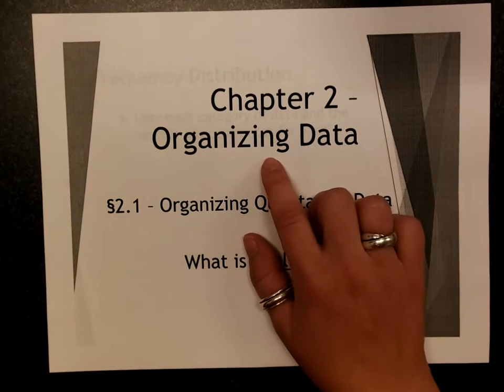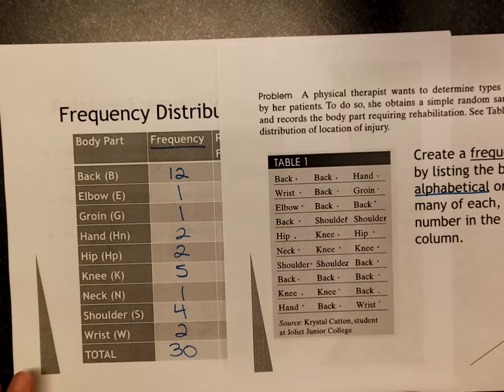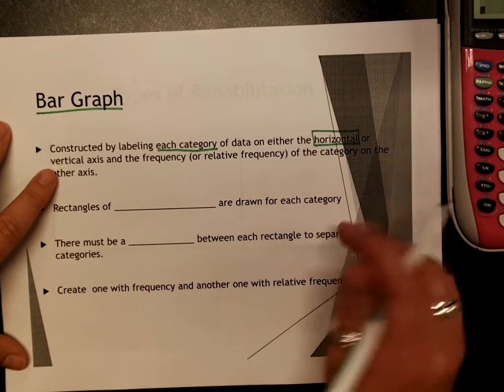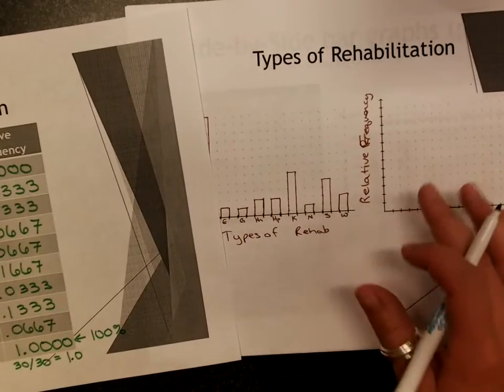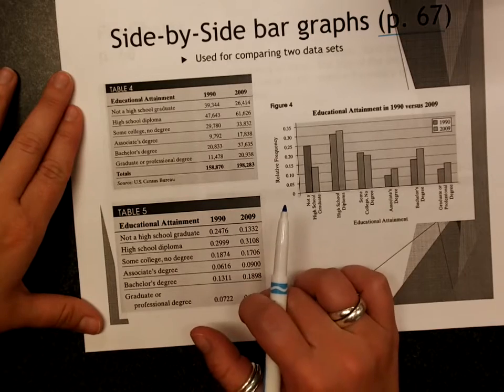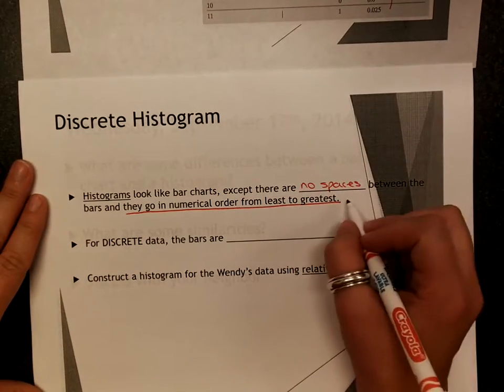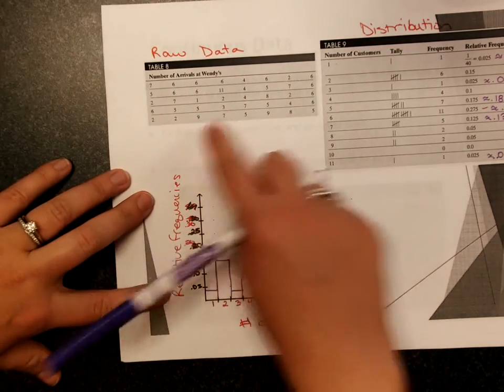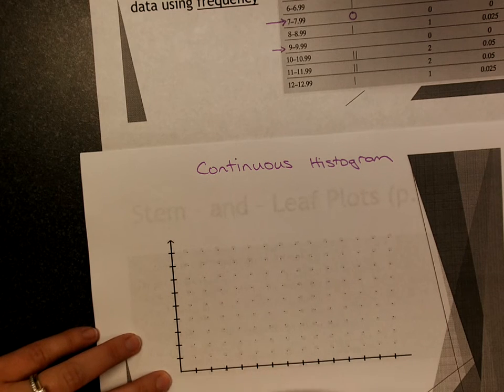Chapter 2 Video 001